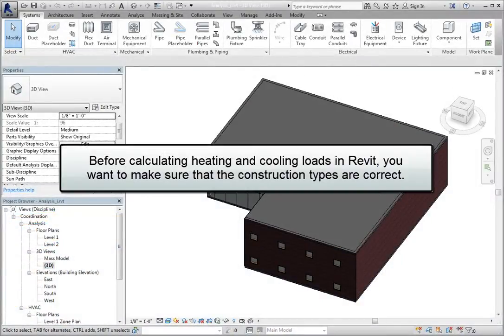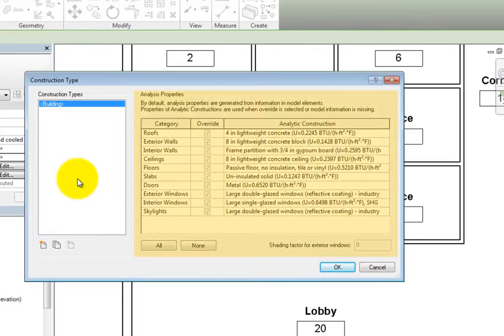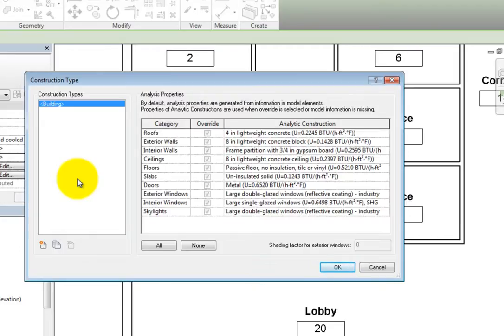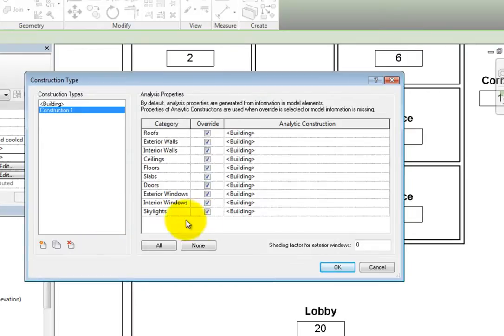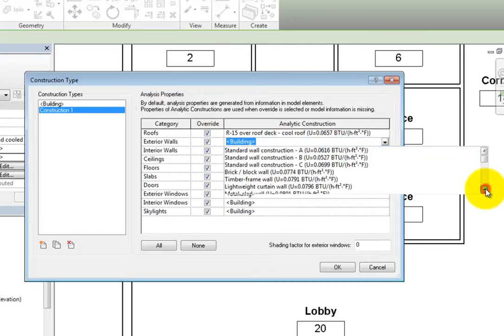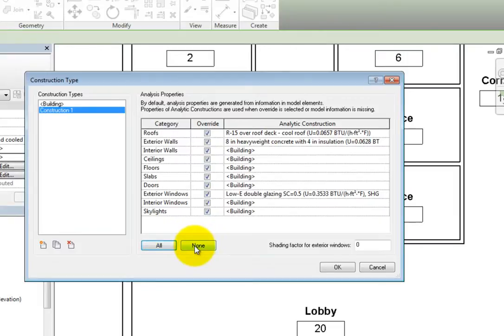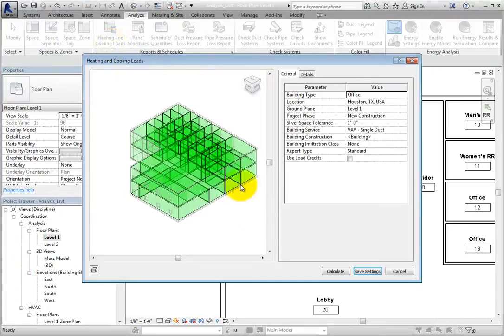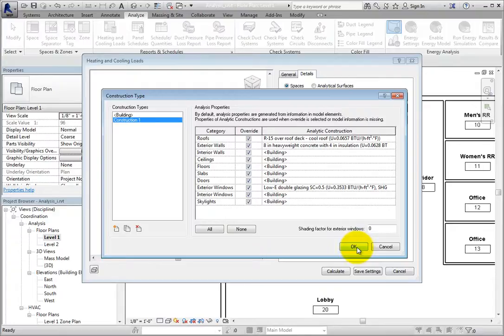03 Controlling Construction Types